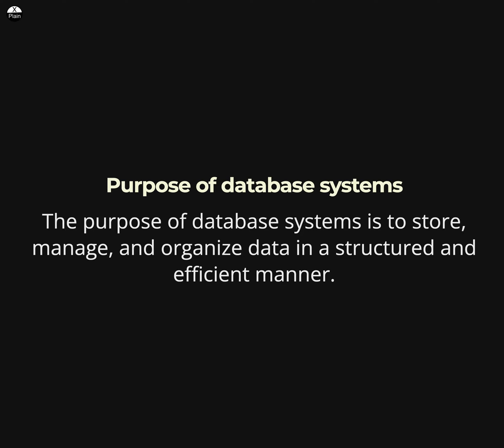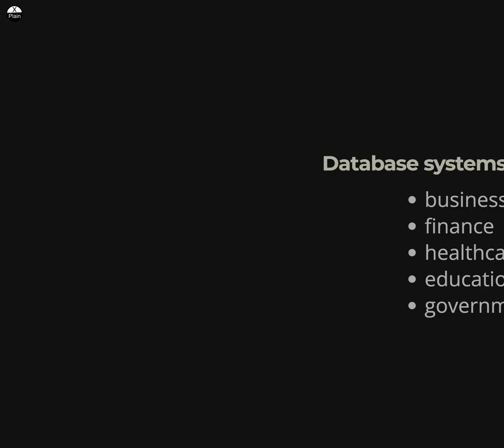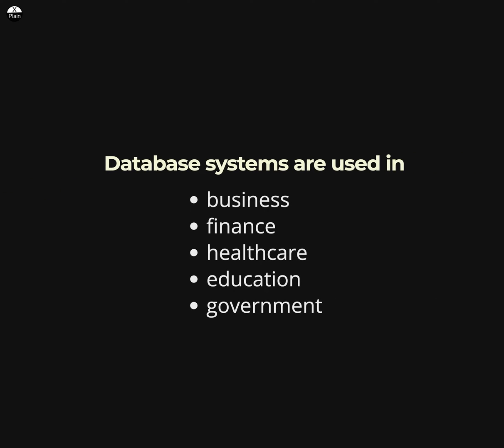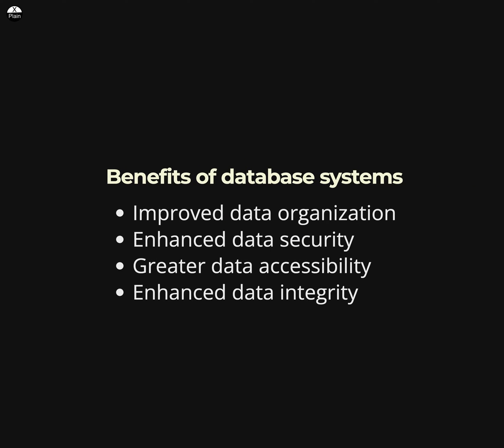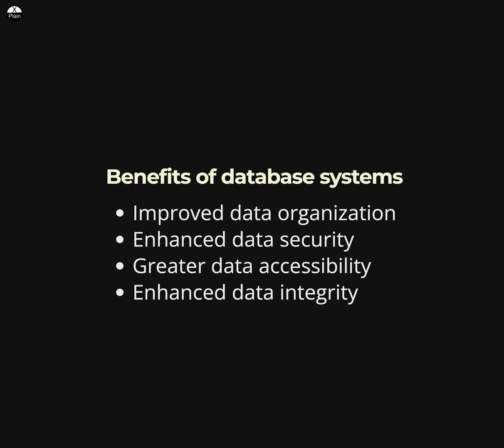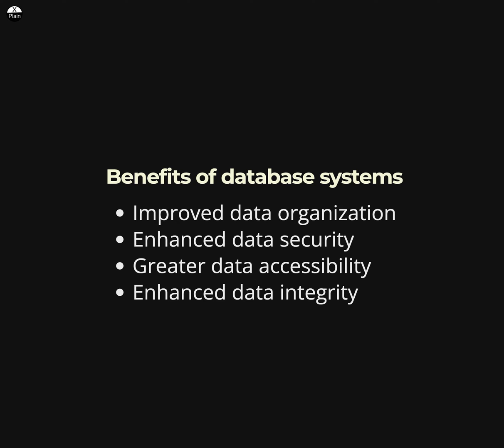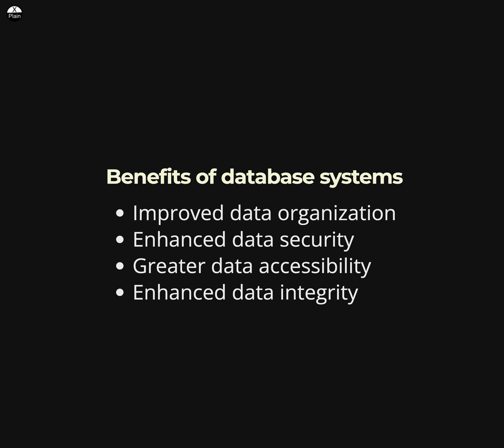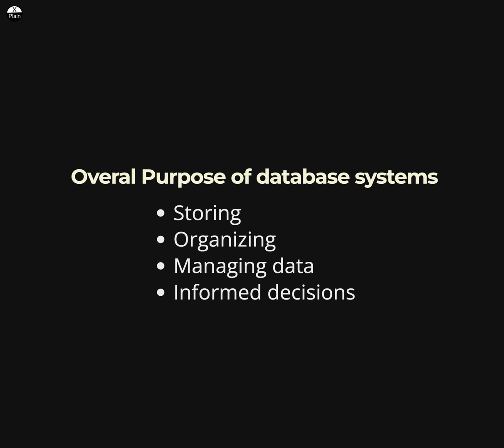Purpose of Database Systems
The purpose of database systems is to store, manage, and organize data in a structured and efficient manner.

SQL tutorial
DBMS concepts
Database management systems concepts
SQL concepts
DBMS training
Database management systems training
SQL training
DBMS course
Database management systems course
SQL course